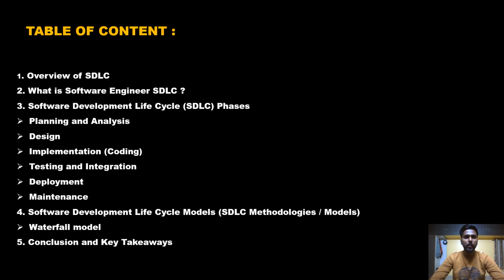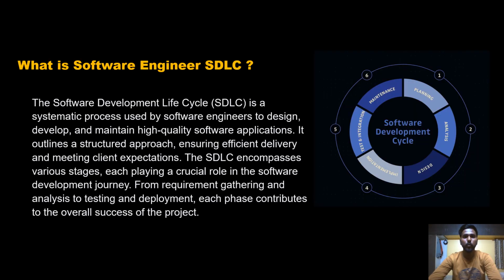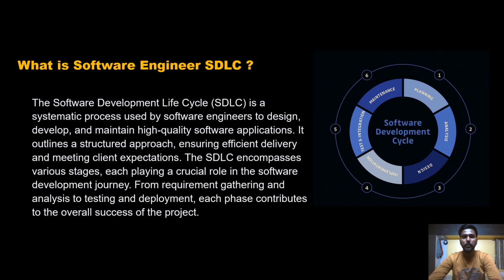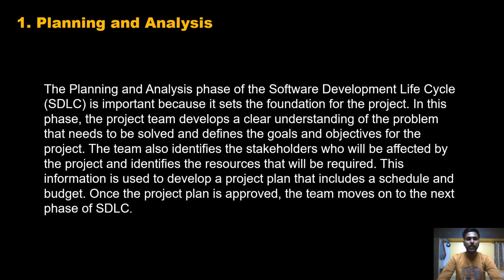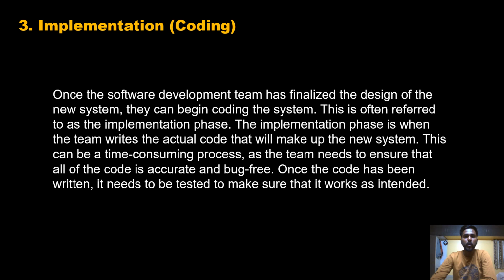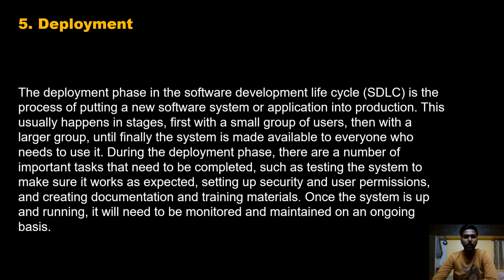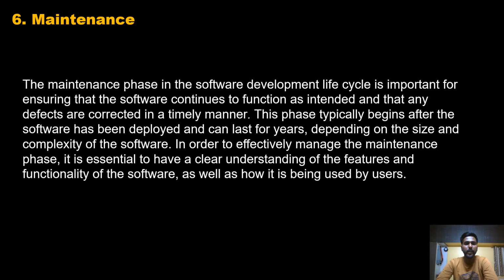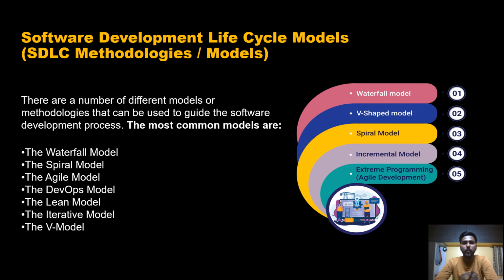Introduction to Software development and lifecycle